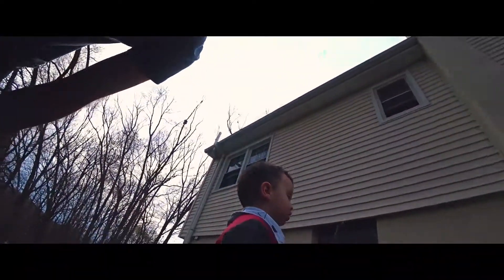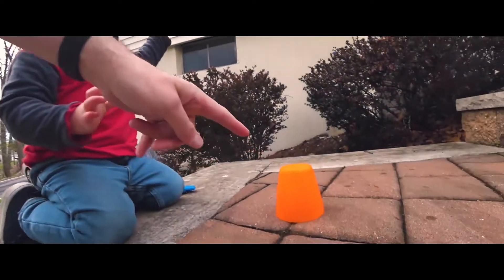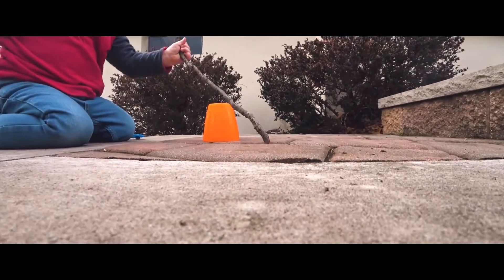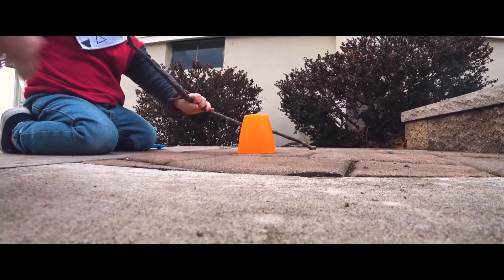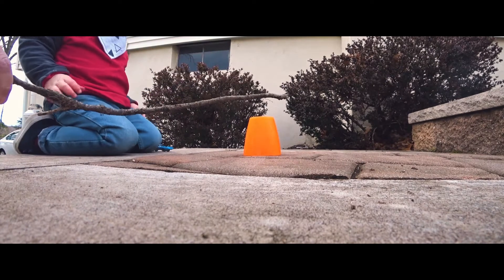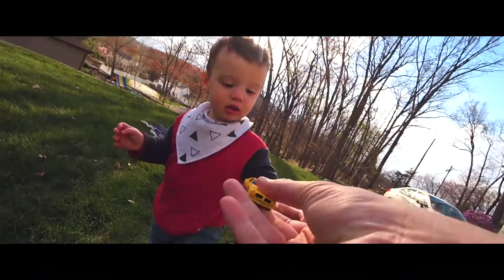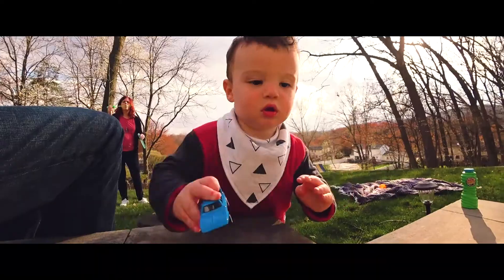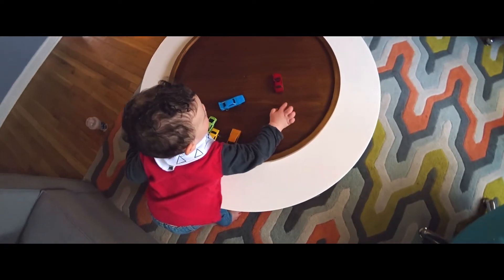BUBBLES AND CARS | Fun Times! (Sony FDR-X3000)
Our little guy just got his first set of HotWheels and it was love at first sight! Add some bubbles into the mix and this kid's nothing but smiles. What do you do with your kids on the weekend? Any fun springtime activities you'd recommend?

Filmed on the little giant - Sony FDR-X3000